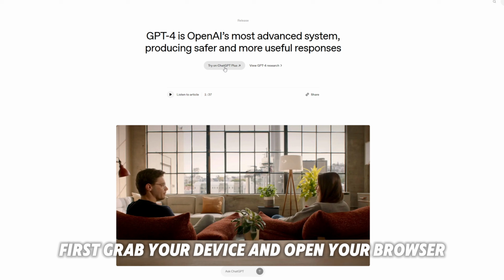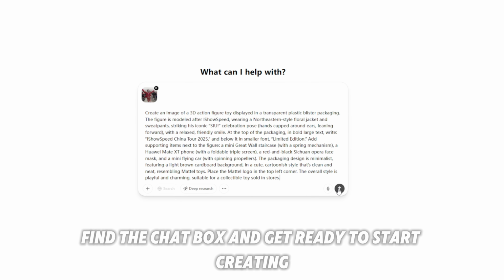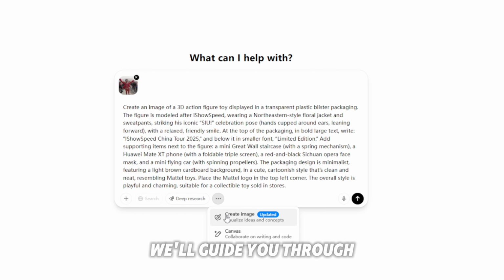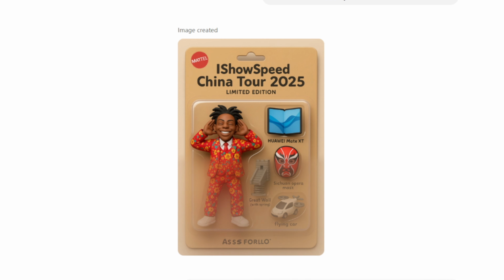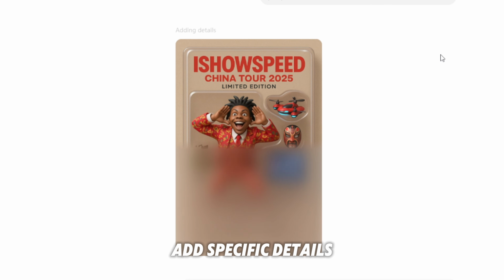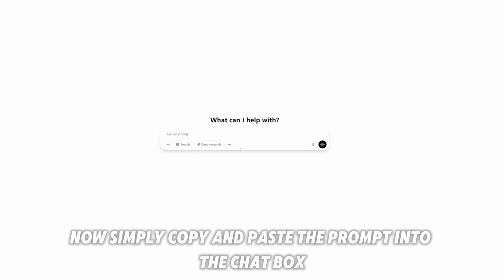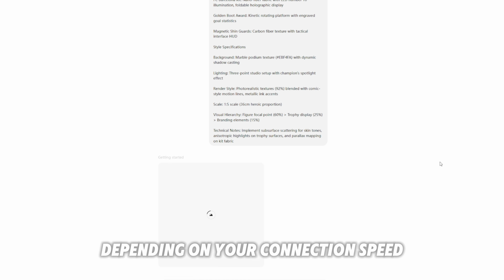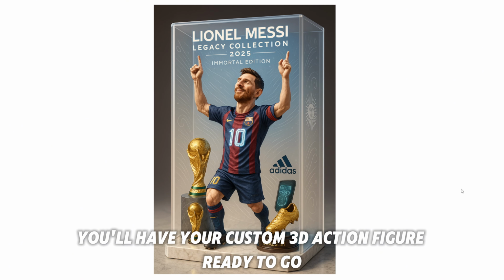How to Create Your Own FREE 3D Action Figure with Ease! (Chatgpt Action Figure Prompt)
In this video, we’ll show you how to easily create a custom 3D action figure using ChatGPT, with no apps required! Learn how to bring your favorite characters or totally unique designs to life for FREE. Perfect for collectors, creators, and anyone who loves AI and customization. 🚀

📖 TIMESTAMP:
00:00 - Intro: Create Your Own 3D Action Figure
00:23 - Step 1: Open ChatGPT and Start Your Project
00:30 - Step 2: Customize Your Character (Appearance, Accessories, Personality)
00:46 - Step 3: Generate Your 3D Action Figure Image
00:58 - Step 4: Save and Download Your Action Figure Image
01:11 - Step 5: Share Your Creation with Friends or Social Media
01:25 - Outro: AI Creativity & Future Projects

🤩 Guides for More FREE AI Tools